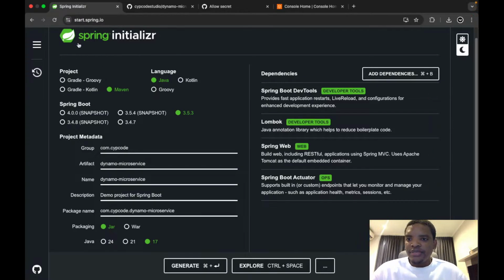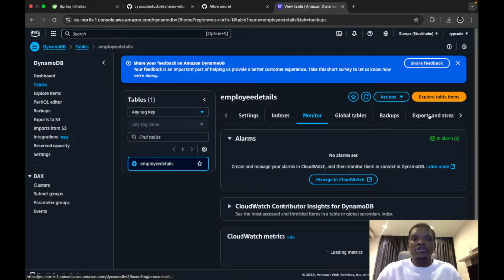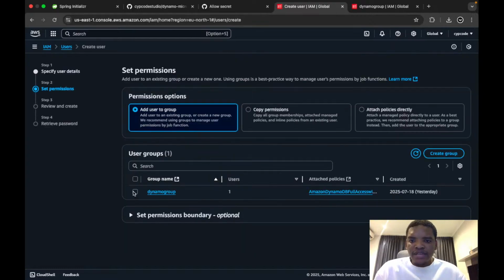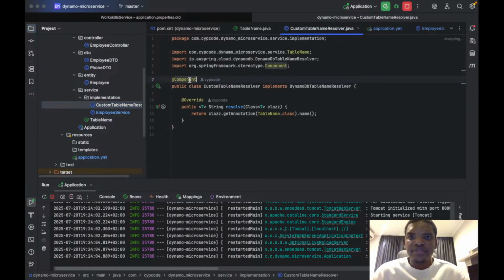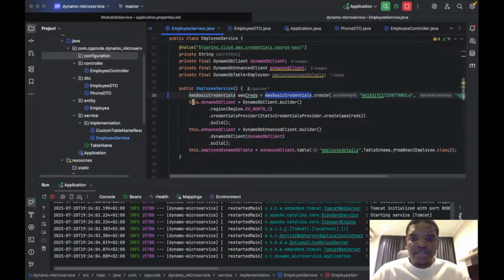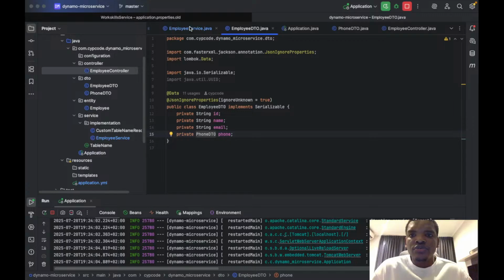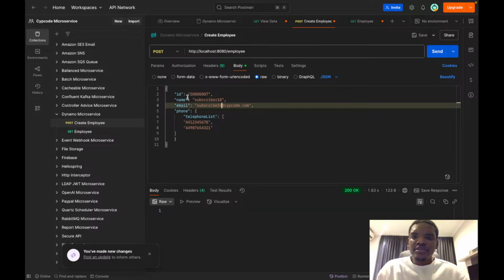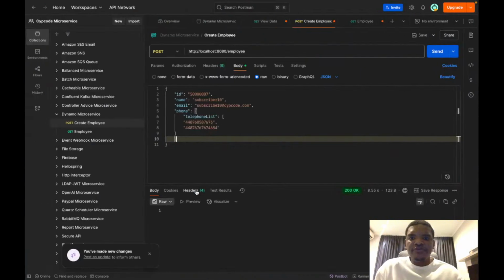Spring Boot CRUD API with DynamoDB| Step by Step GUIDE [REST API Example]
In this tutorial we are going to cover how to work with NoSQL AWS DynamoDB in our Spring Boot Microservice application, perform CRUD Insert, Update and Read operations executed within our Database tables. This will be a Step by Step Guide from Creating a DynamoDB in AWS COnsole, creating a table with a schema and integrating a spring application to our DB and finally creating APIs that will interact with out database.

Recommendation:
Spring Security: